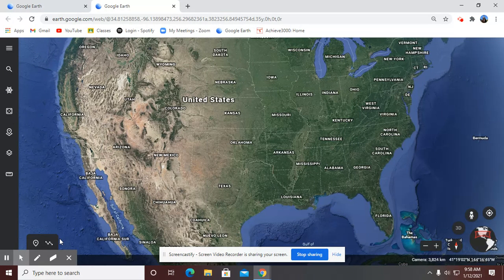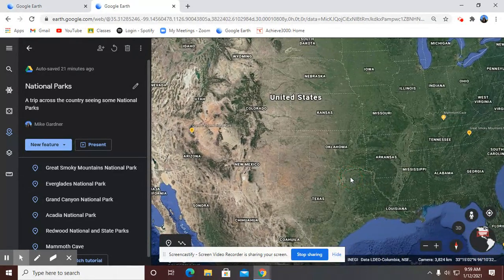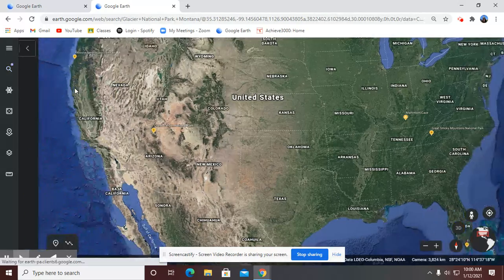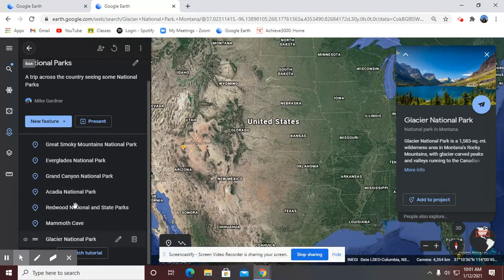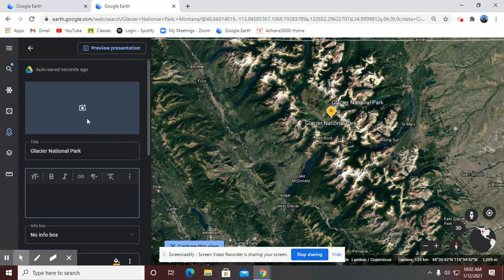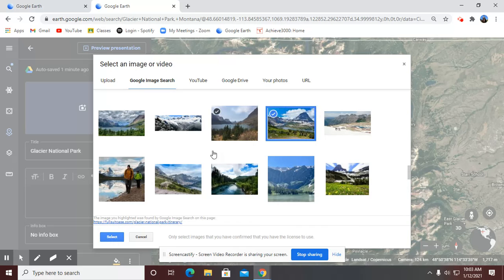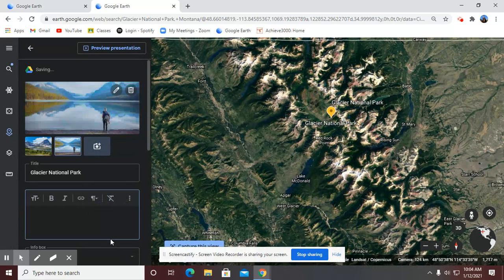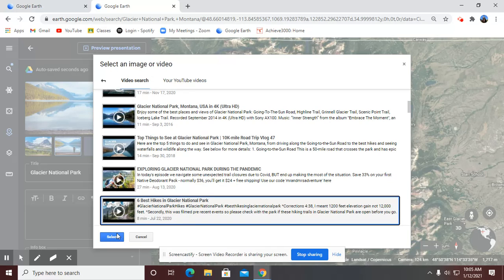Lesson Review Video-Jan 11 and 12, 2021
Steps on how to add places, pictures and videos to Google Earth Projects